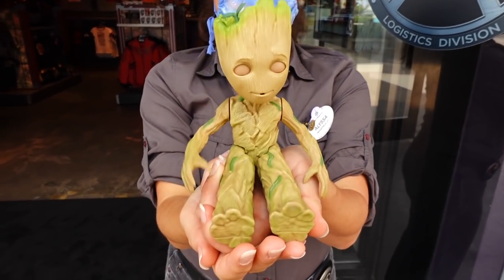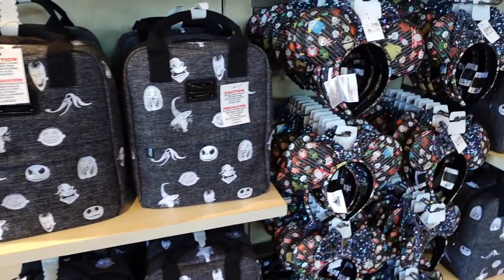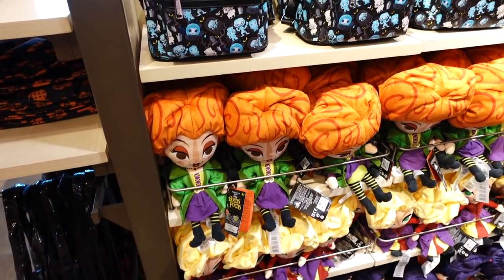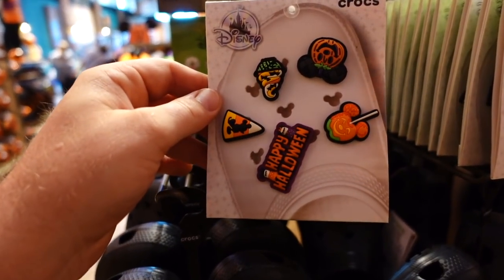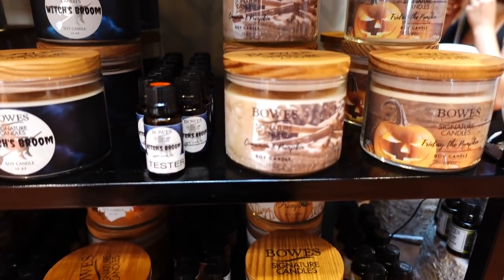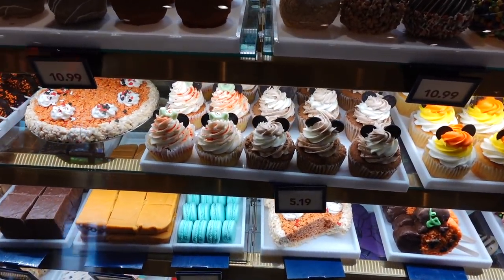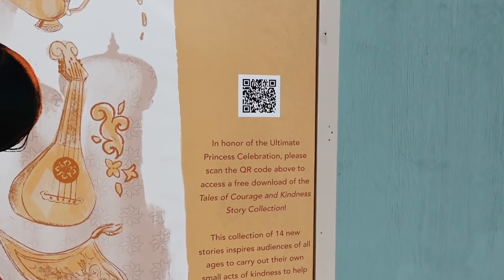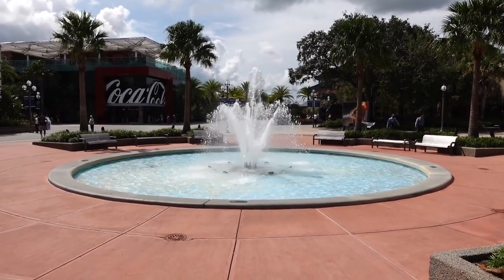What's New at Disney Springs? SEPTEMBER 2021 | Halloween Merchandise, NBA Experience, Treats & More!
Today we are taking a closer look at whats new at disney springs for September 2021. This is a monthly series on the channel! We will be finding tons of Halloween merchandise and treats from The World of Disney Store & Goofy's Kitchen! We also stop in Days of Christmas Store to see some Nightmare Before Christmas items. AMC Theater is promoting the new Marvel film Shang-Chi and we will see how the former home of The NBA Experience is looking after it closed. Looking forward to more new FALL - Halloween items to come!